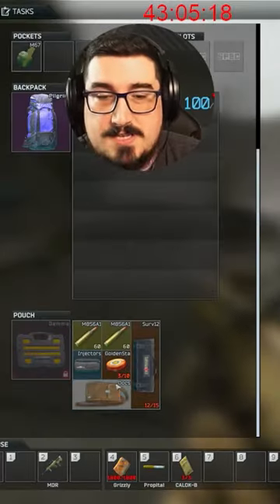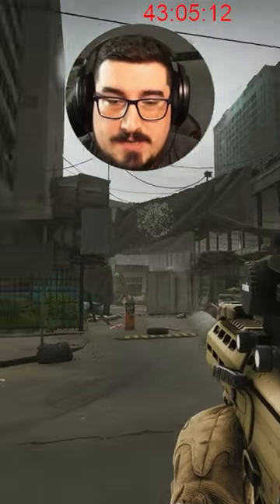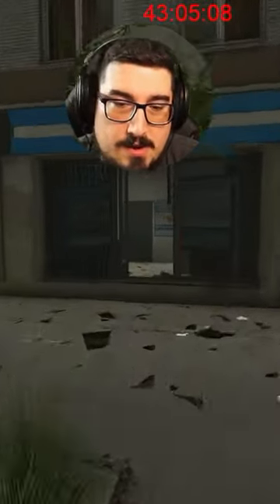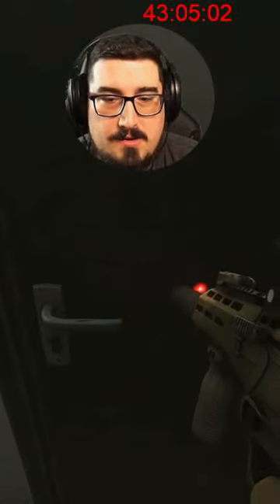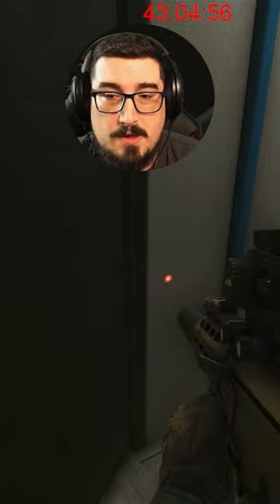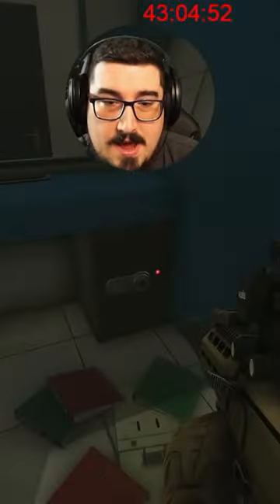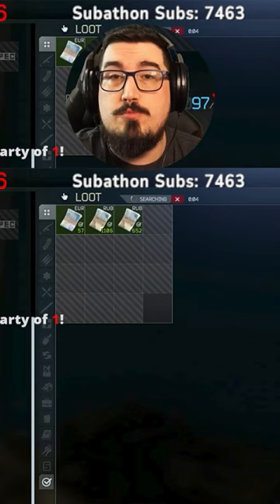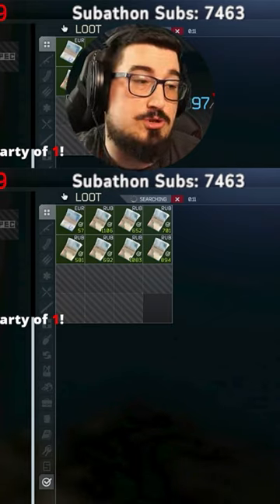Tarbank Cash Register Department Key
If you want to checkout my other socials they will be linked below! I stream everyday! Come and say what's up!

Community Discord and come hangout with us!